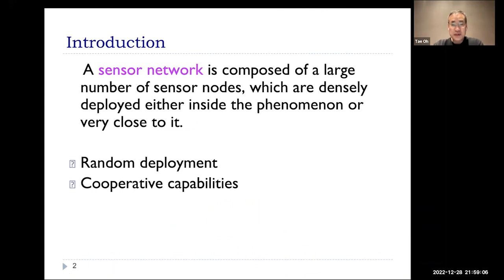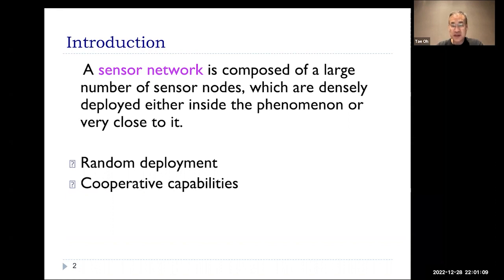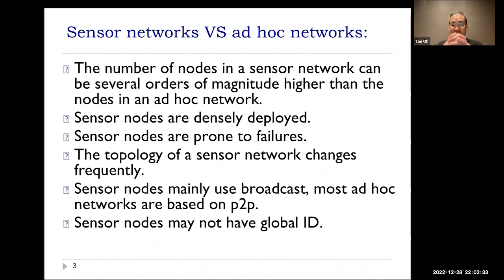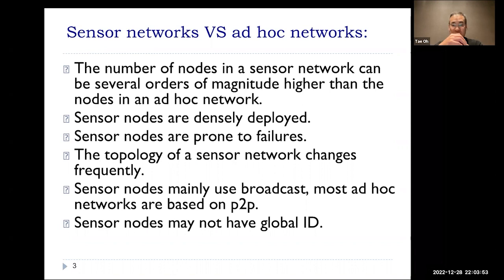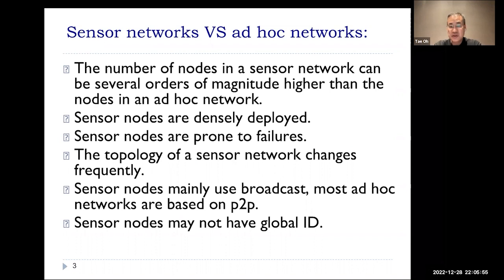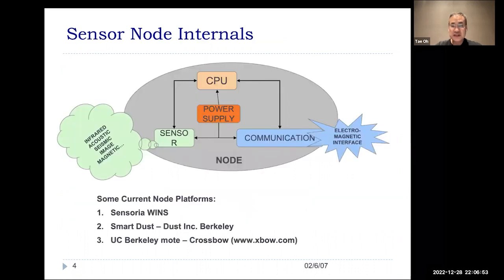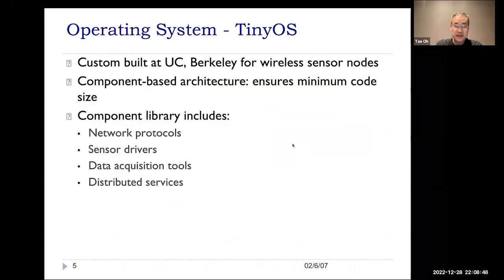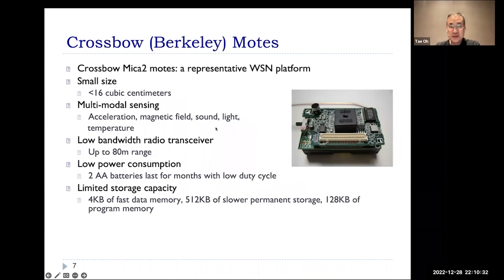[공개형 온라인 강의]인터넷과 컴퓨터 네트워크_7 | RIT Tae Oh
[공개형 온라인 강의] 인터넷과 컴퓨터 네트워크_7_Wireless Sensor Networks WSN Part1 1